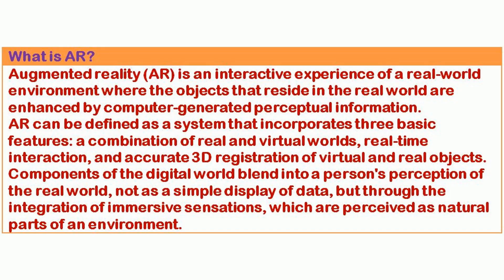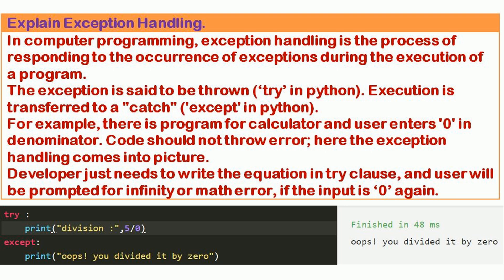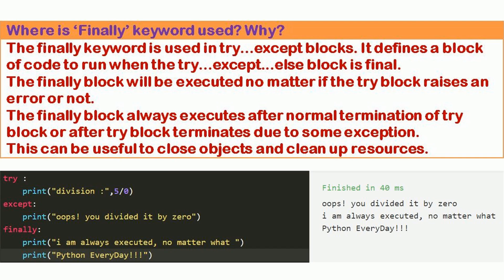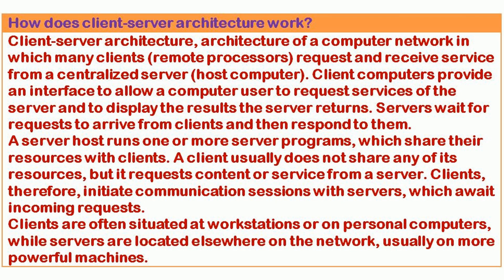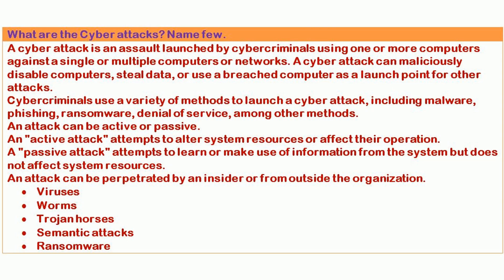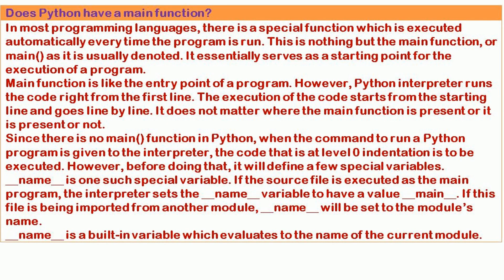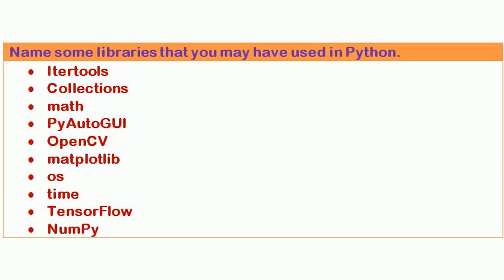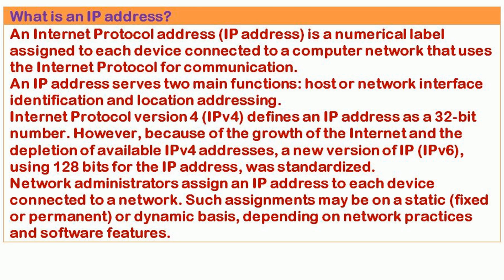TCS Digital Interview Experience | Part - 2 | DCA Interview Mail | 7 June | 9 June | 17 April DCA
TCS_Digital interview questions and answers for those who received interview mail for 17 April DCA.
Talent Acquisition team of tcs has sent interview mails to candidates. Interview dates are 7 June, 9 June ,10 June & 11 June.
Their interview is scheduled. They need to keep these documents handy : soft copy of resume, soft copy and hard copy of identity proof. Candidate can be asked to share his/her screen and write some code. To do so, they need to have notepad or any IDE/ compiler with big font format.
These are some of the question, which were asked in previous TCS DIGITAL Hiring interviews. These questions can be asked to those, who have received interview mail. TCS_DCA April 17, 2021 result has been declared. See how to check result.
TCS Ninja to Digital Upgrade Profile Interview Date Announced. TCS Xplore April'21 DCA Exam Results Declared Now and TCS Digital Offer Letter will be provider to qualified candidates. All the TCS DCA Exam Updates will be provided by us here. The tcs digital capability assessment 2021 interview. tcs digital salary package is around 7.5 lpa. The tcs digital for tcs employees is for ninja to digital.
A mail has been sent to all students, who appeared for TCS_DCA_exam. Those who have qualified, have received a mail stating interview, while others received regret mail.
This is the guide to crack TCS Digital Interview make your own Preparation strategy and Advice from others. TCS Wings1 Digital Capability Assessment interview questions.
TCS DCA Hike is given to ninja candidates. TCS DCA Compensation Letter is sent as mail with offer letter for  DCA Increment.

TCS DCA Interview Preparation Strategy. TCS DIGITAL coding question with full explanation. TCS DCA (Internal Hiring) Ninja to Digital Upgrade. TCS Ninja to Digital Upgrade Profile Interview Date Announced!! TCS Digital Interview Crack Guide!. Important Interview Questions for TCS Elevate Wing 1 DCA.TCS Digital Interview | Part 1| Part 2 | DCA Interview Mail | 17 April | Result Declared.

Python EveryDay!!!